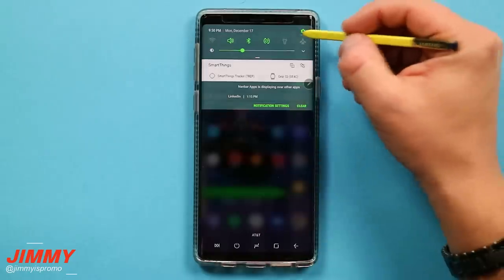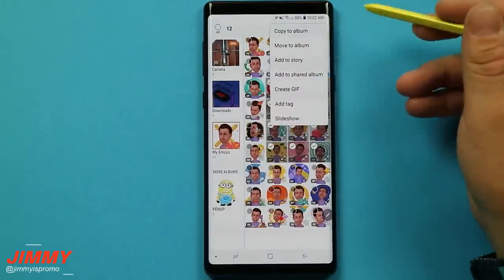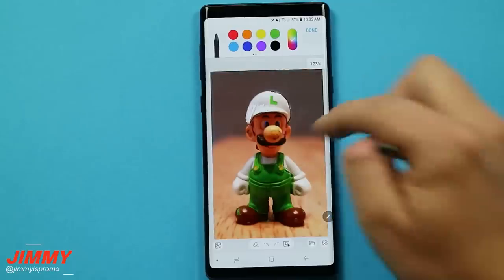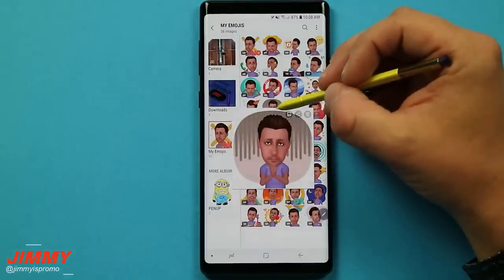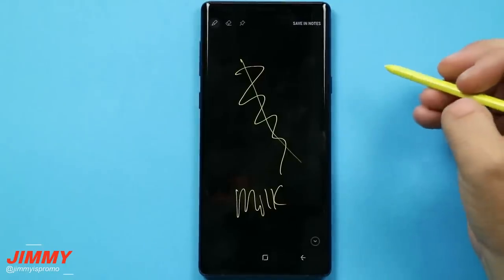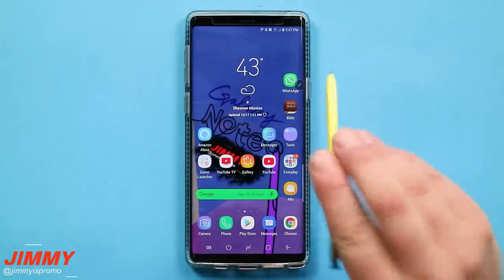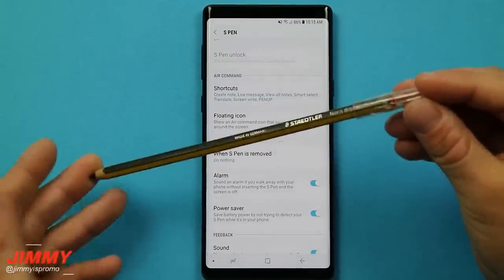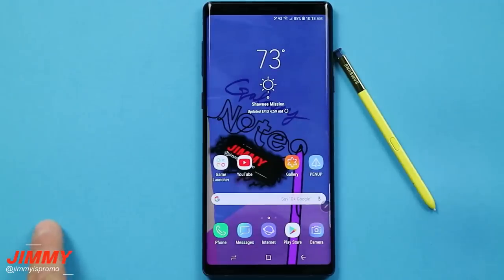Galaxy Note 9 - Hidden Tricks, Features and Settings Of The S Pen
Welcome to the home of the best How-to guides for your Samsung Galaxy needs. In today's video, we will go over the rest of everything you need to know about the Features, Settings and Hidden tricks with the S Pen for the Galaxy Note 9.